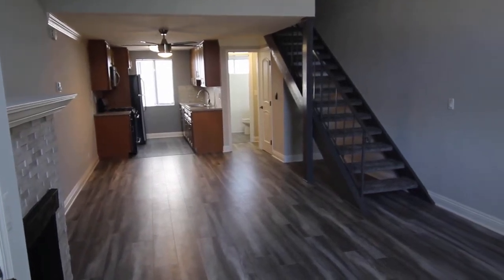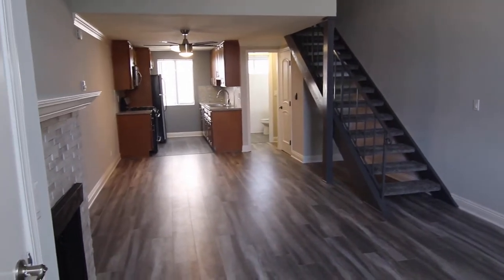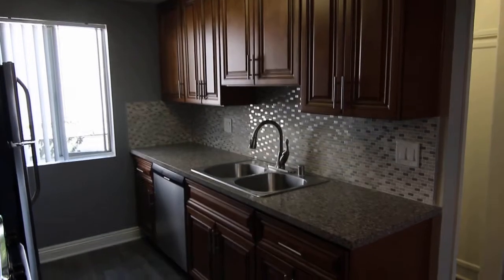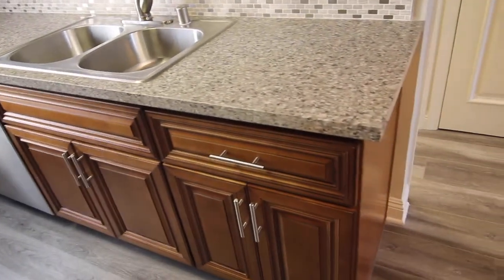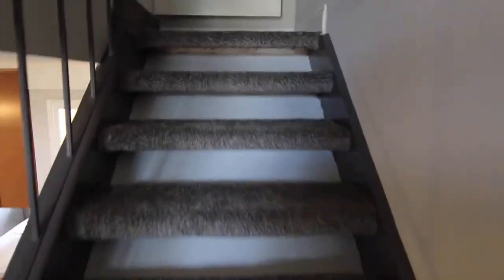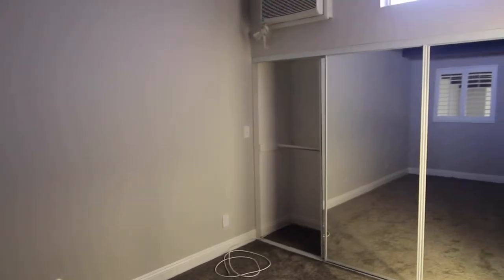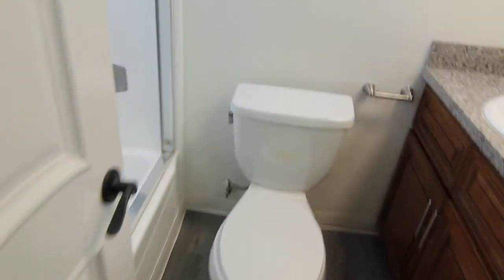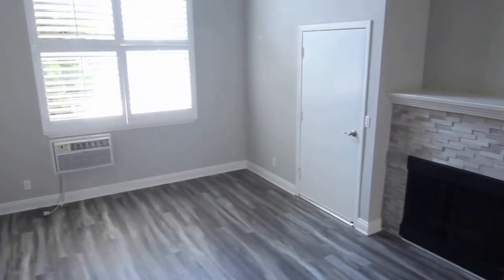PL9111 - Beautiful 1 Bed + 1.5 Bath 2-Story Townhouse for Rent! (Los Angeles, CA)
Pacific Listings is proud to present this beautiful townhouse for rent in Los Angeles, CA. This property features new hardwood & carpet, air conditioning, granite counters, fireplace, beamed ceilings, swimming pool, laundry on-site & reserved parking!